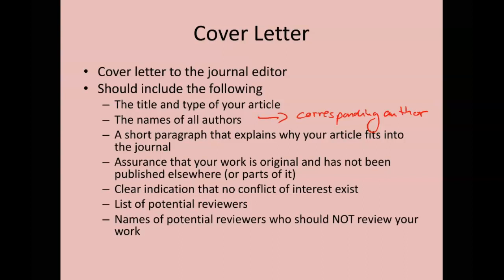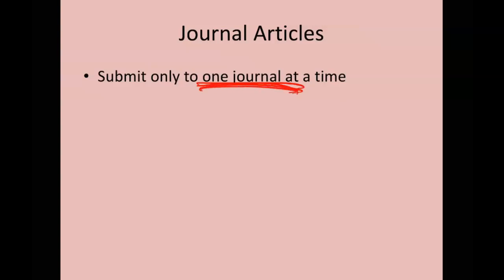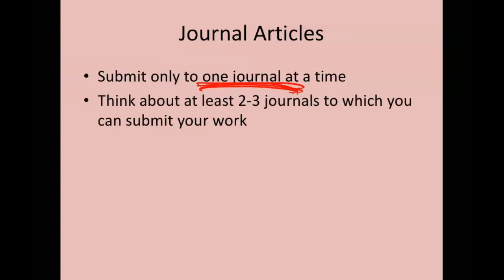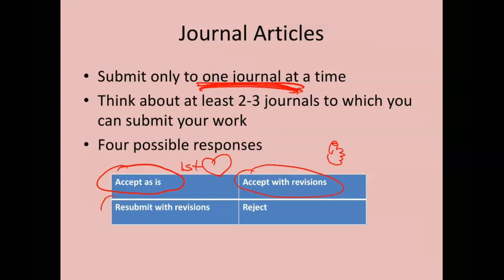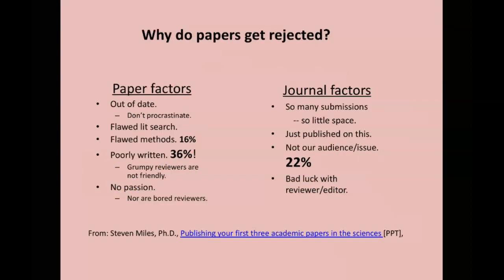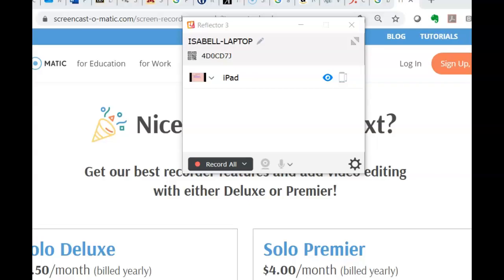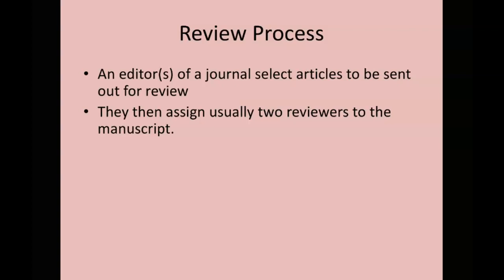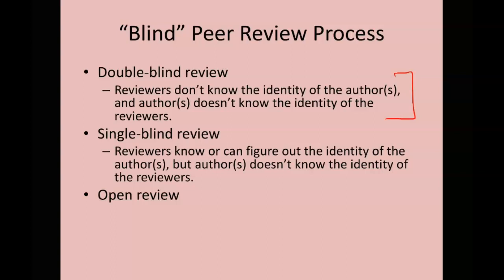MHS 607 The Publication Process Part II